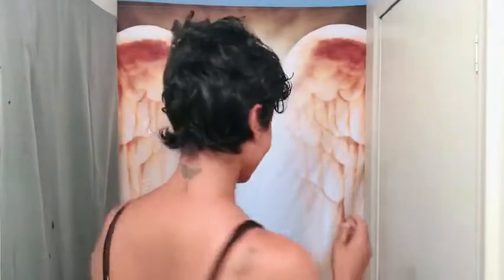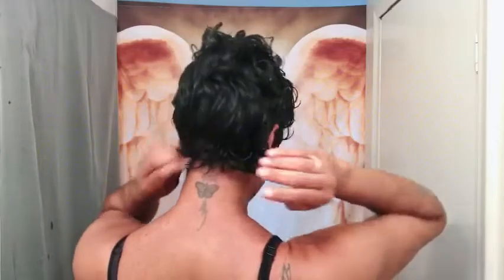UPDATE: Fashion Women Synthetic Wig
Fashion Women Synthetic Wigs Black Short Wig Full Hair Natural Wigs
Wish App
Wish.com
Color: Black
Short full wig, Light Shedding, Feel soft like Natural Hair does
ORIGINAL REVIEW: